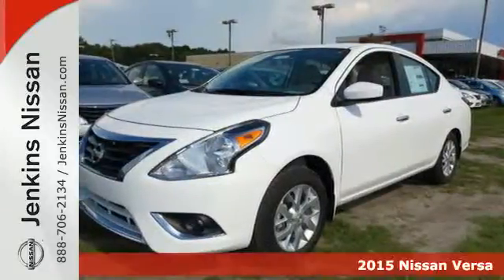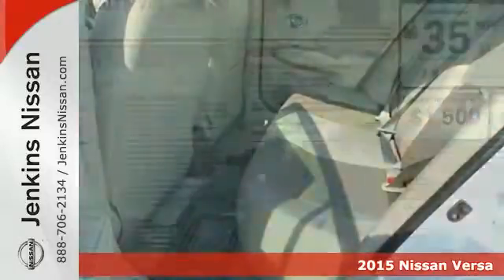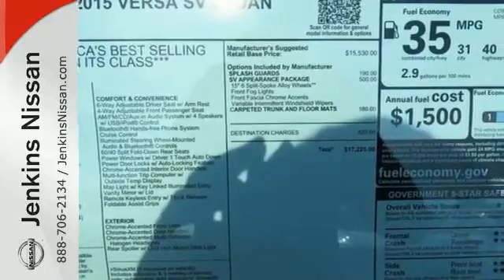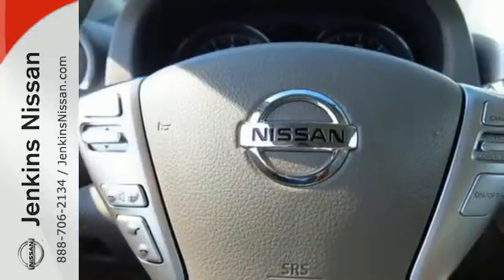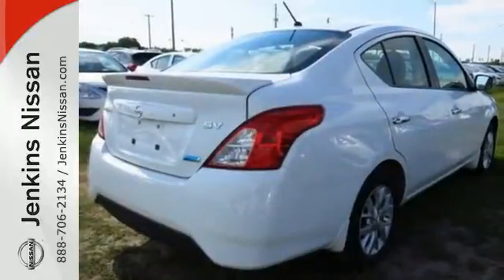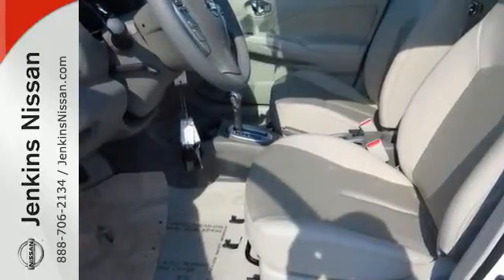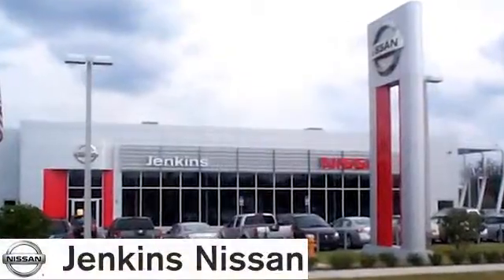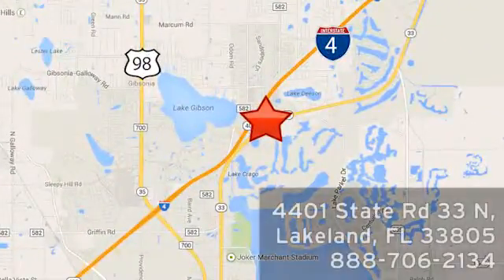2015 Nissan Versa Lakeland FL Tampa, FL 15V545 - SOLD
Year: 2015
Make: Nissan
Model: Versa
Trim: 4dr Sdn CVT 1.6 SV
Engine: 1.6 L 4 Cyl. Cyl.
Color: WHITE
Stock #: 15V545
VIN: 3N1CN7AP6FL934231

Address:
401 State Rd 33 N